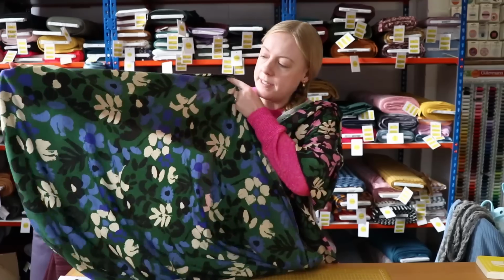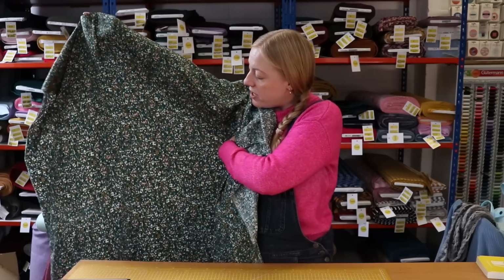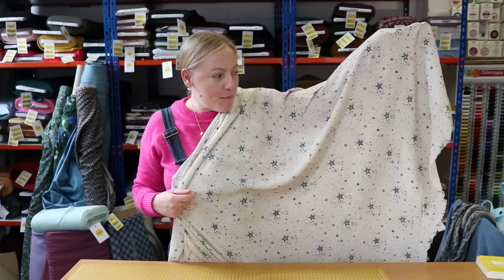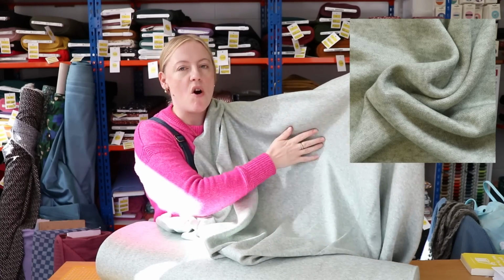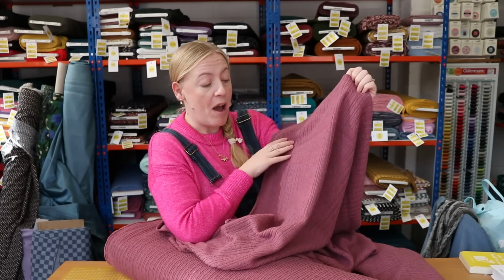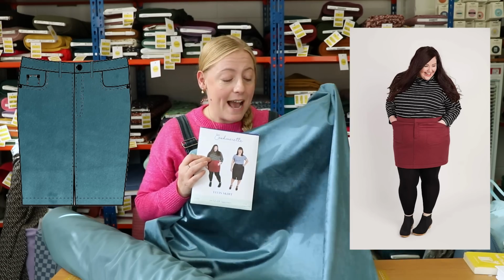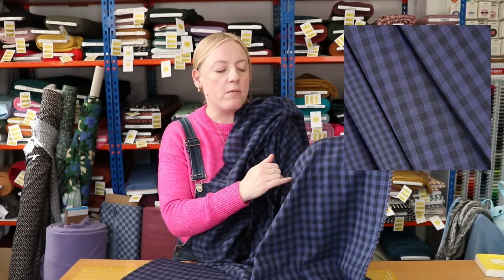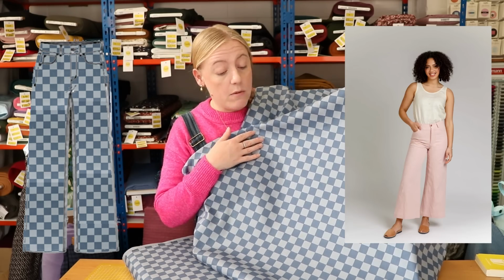Fabrics and Sewing Patterns for Autumn